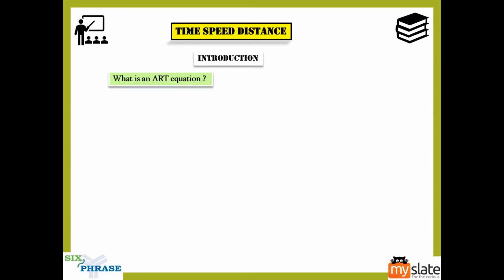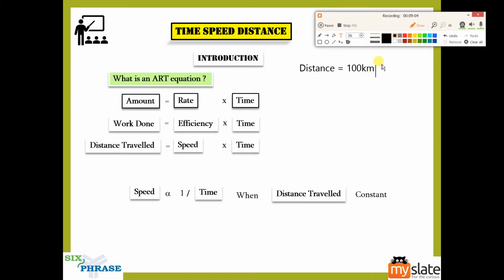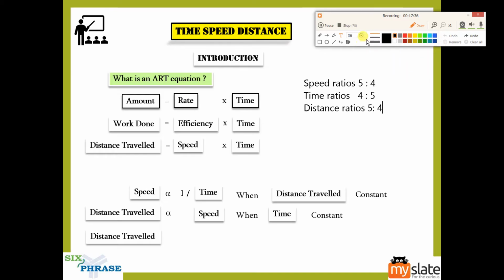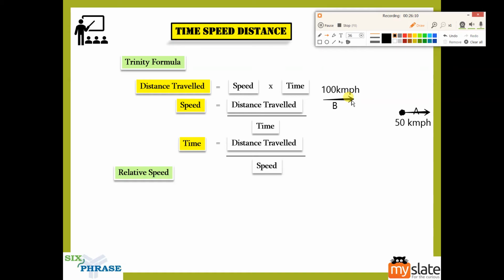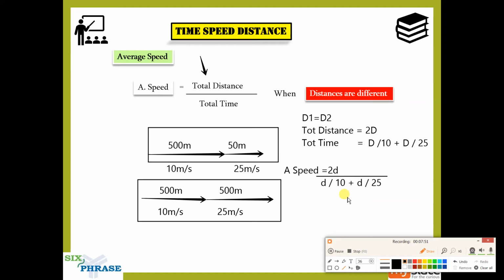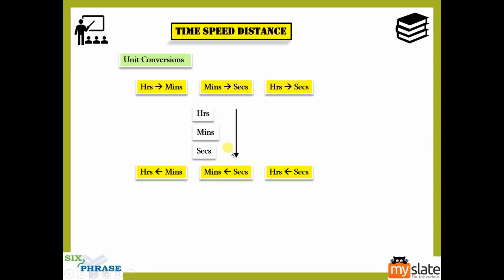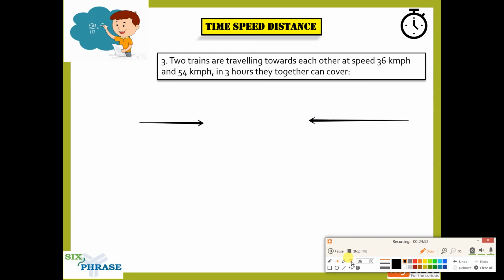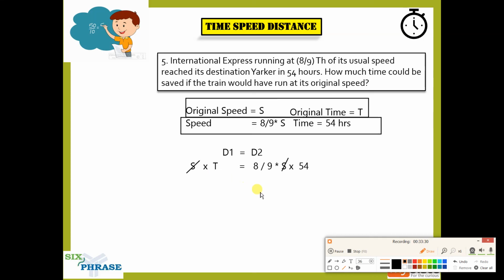QUANTITATIVE - Time Speed Distance - Part 9A